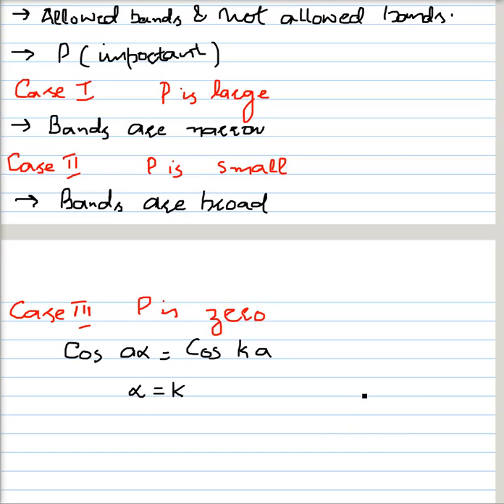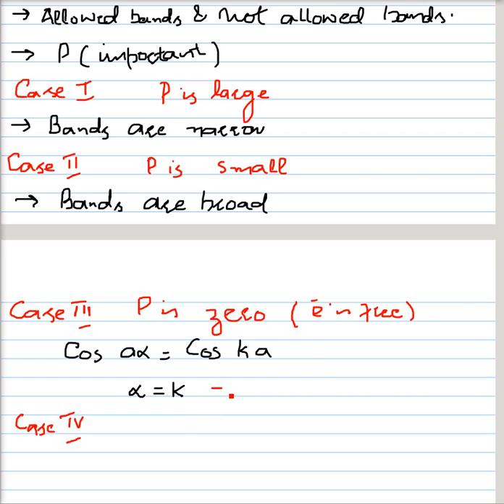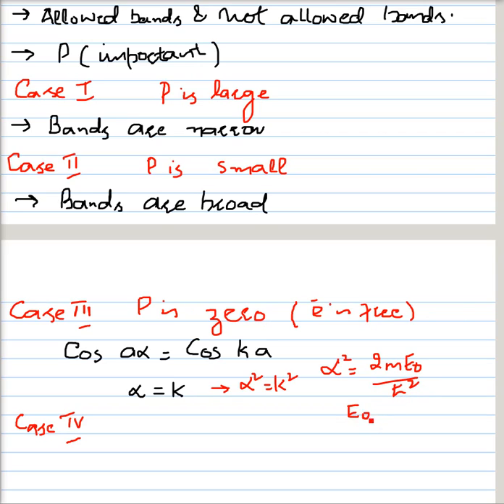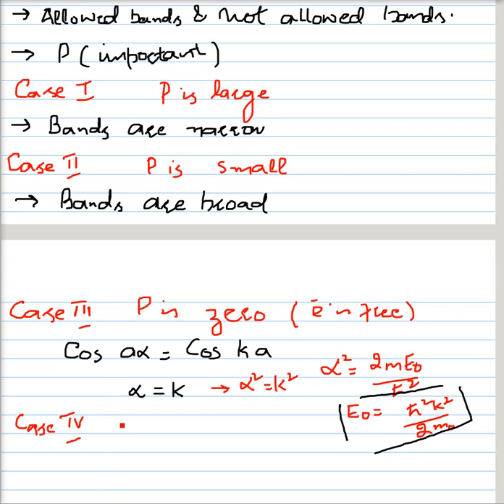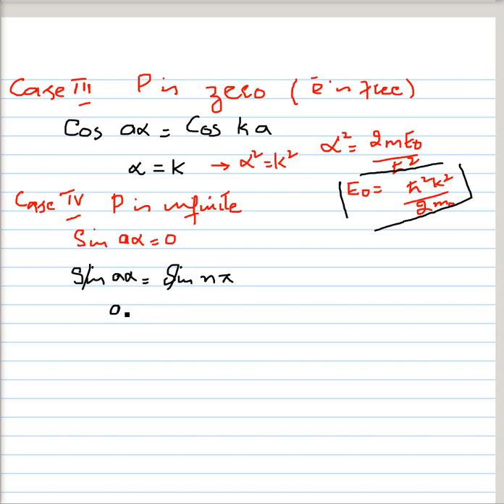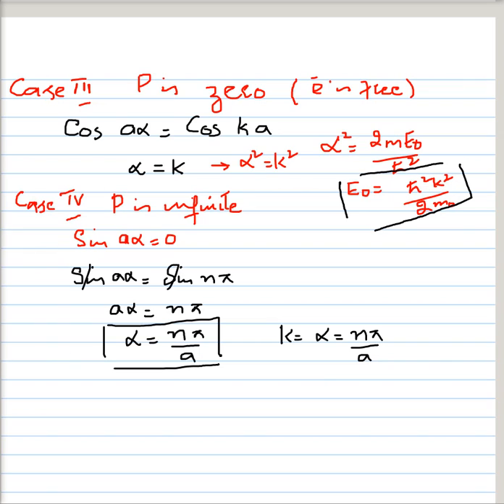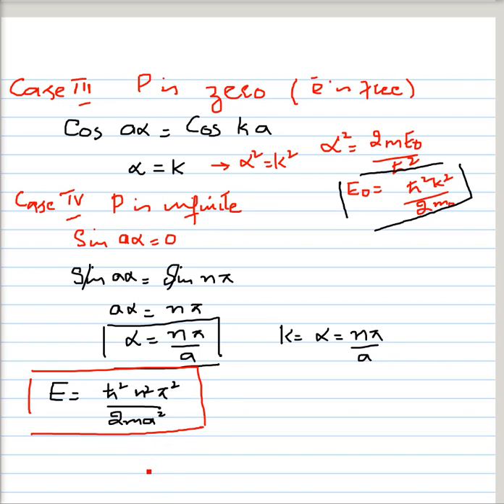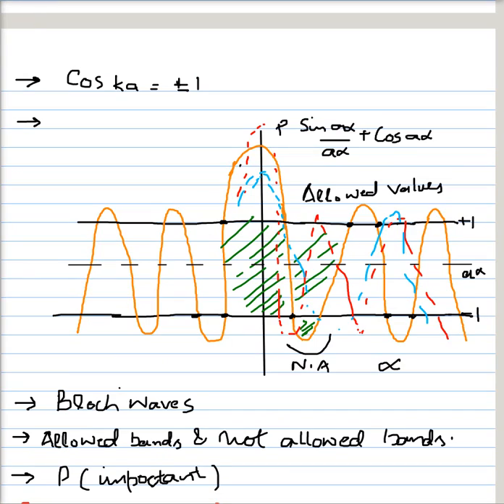Kronig_Penny_Model-9